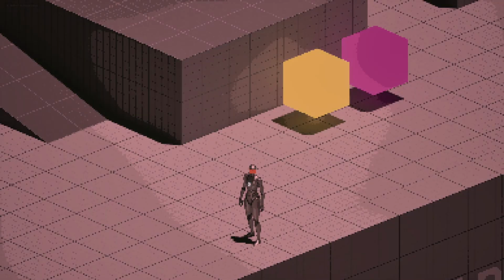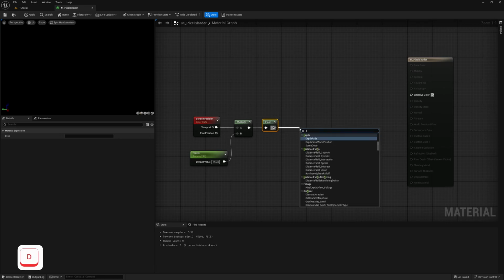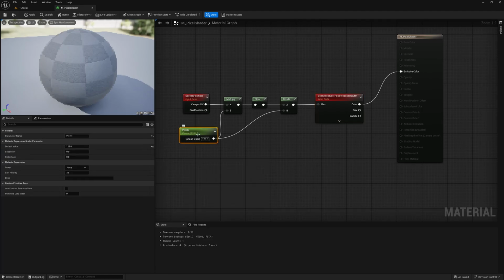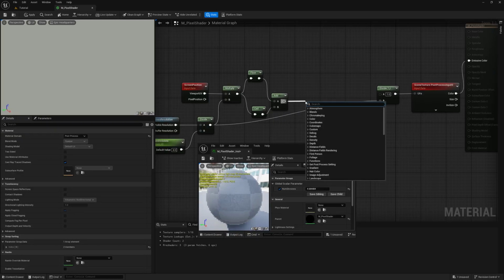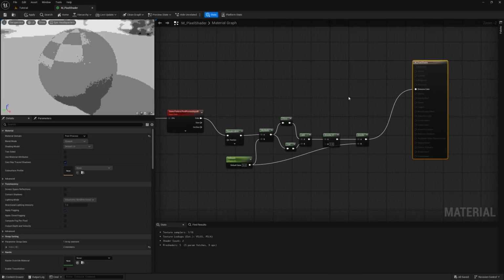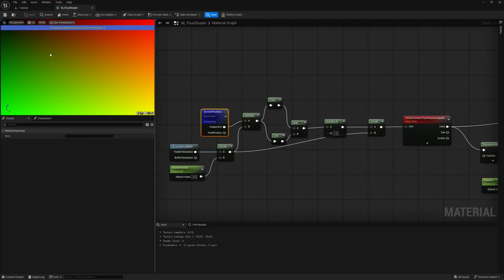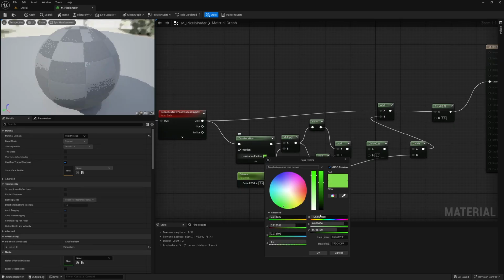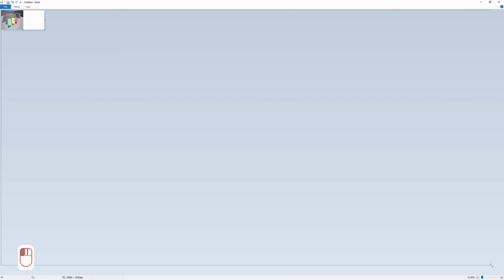Make Pixel Shaders the CORRECT way in Unreal Engine 5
This is a super quick and easy way of making these types of shaders without going into EVs and exponential functions. Hopefully there's some useful insight into how to understand shaders too.

0:00 Intro & finished nodes
0:20 Setting up Post-Process Volume & Material
1:08 Standard (imperfect) Youtube tutorial material graph
3:18 Fix 1: rectangular pixels
5:02 Fix 2: quantizing pixels correctly
6:56 Colour shader
9:20 Explaining how the shader works